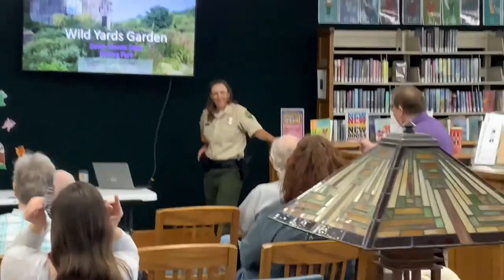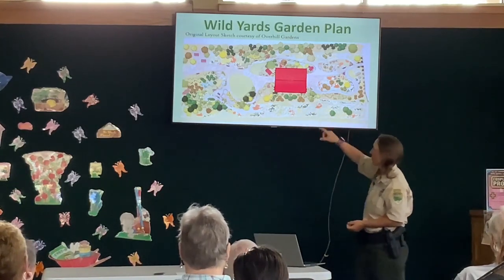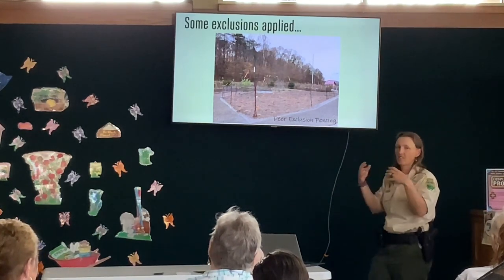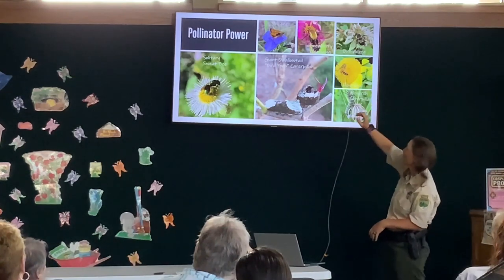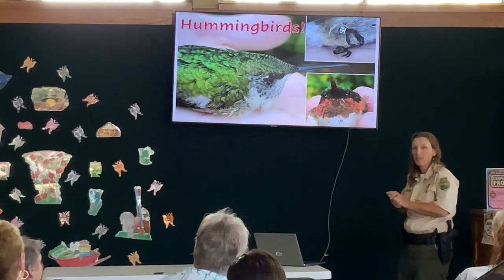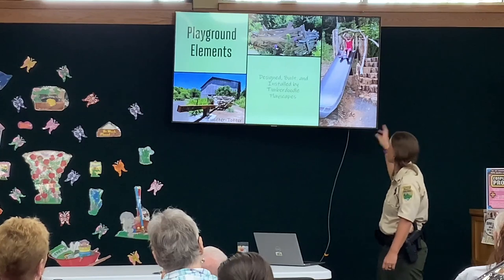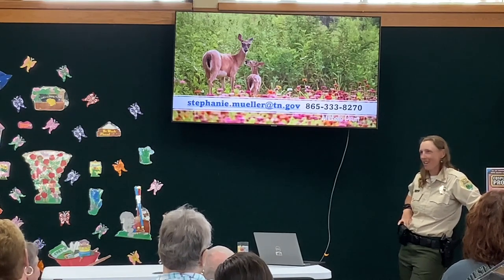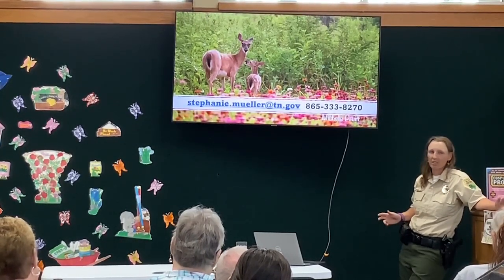Seven Islands Birding Program at Pigeon Forge Public Library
If you were unable to attend this very interesting program Tuesday night or would like to have a refresher, here it is! Ranger Muller offered wonderful insight into the park and its flora and fauna. She has been involved with the park since 2017 and has been a great part of it's growth.